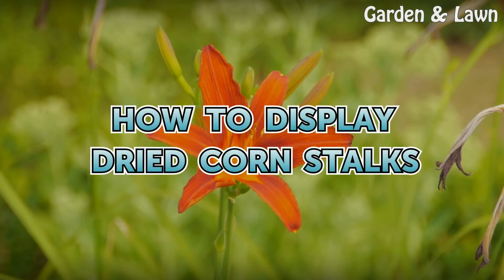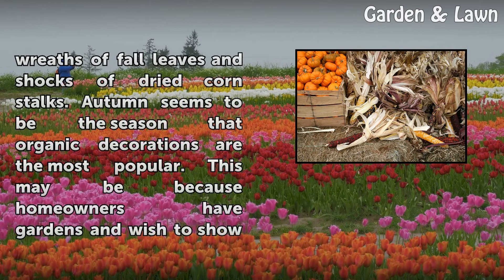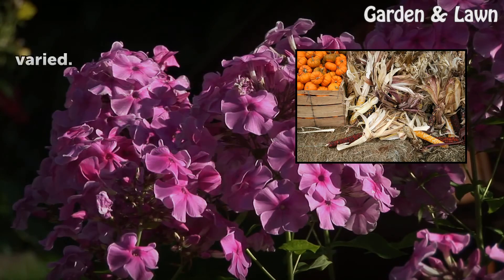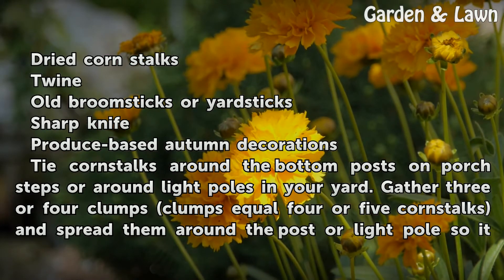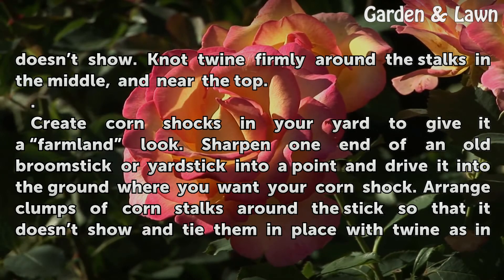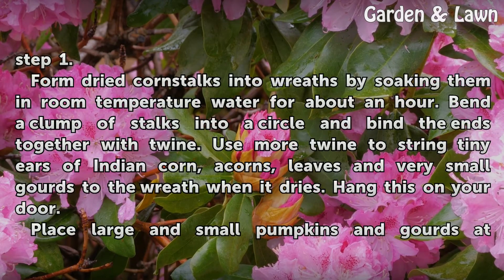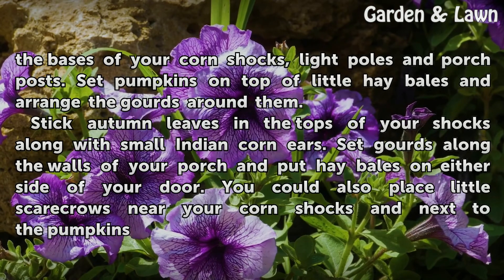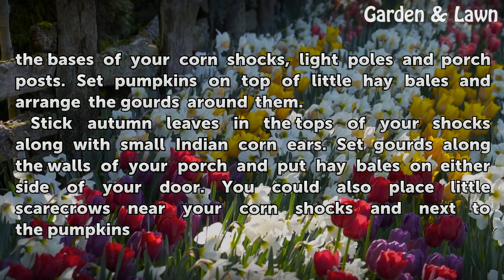How to Display Dried Corn Stalks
How to Display Dried Corn Stalks. Many homeowners decorate their porches and yards to reflect the seasons. The onset of fall begins a season of harvest decorations, from pumpkins and other fall squash to multi-colored Indian corn, scarecrows, wreaths of fall leaves and shocks of dried corn stalks. Autumn seems to be the season that organic...

Table of contents How to Display Dried Corn Stalks
Things You'll Need 00:58